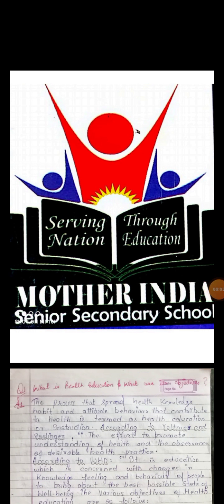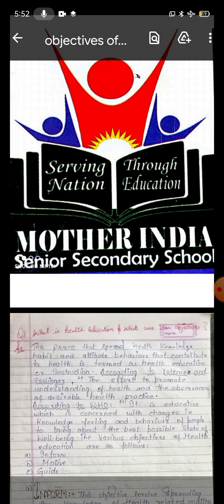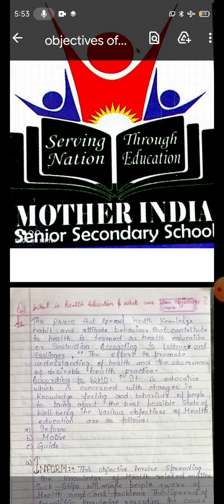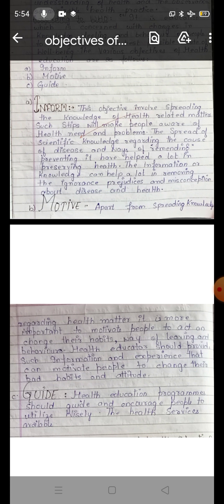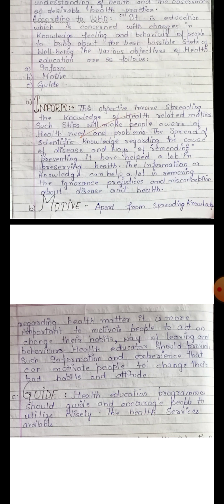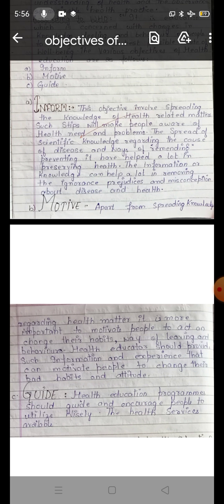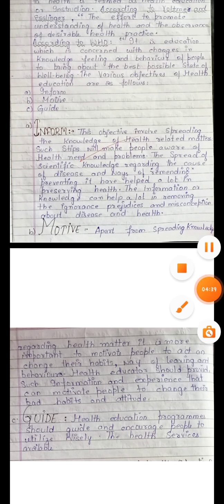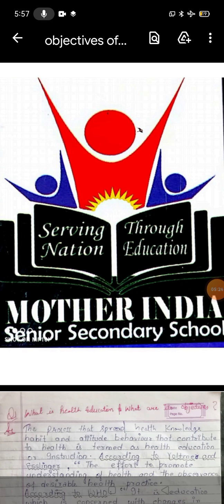Class :- 11th Subject :- PHE Lecture no:- 27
HEALTH AND FAMILY
                         EDUCATION
Topic :- Objectives of health education

By Rozy Choudhary